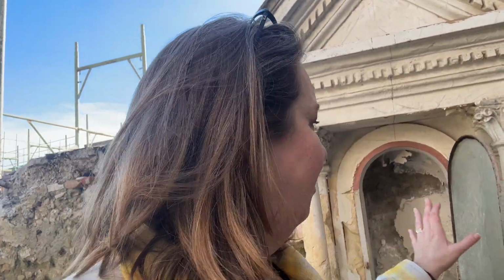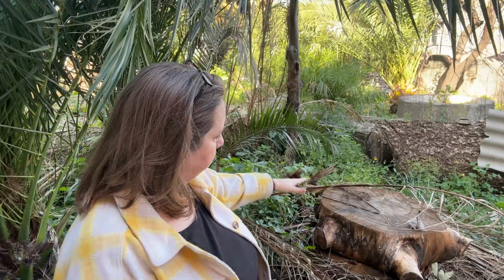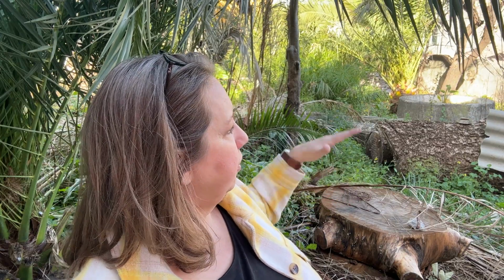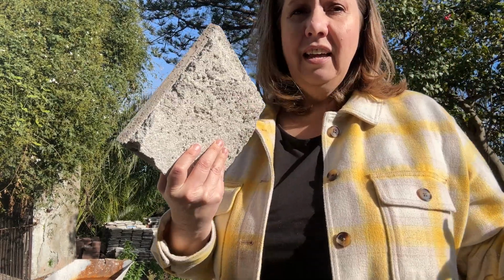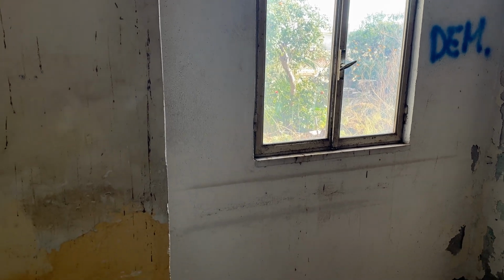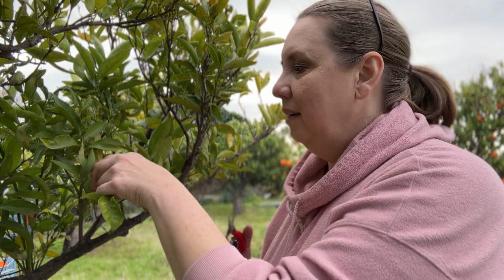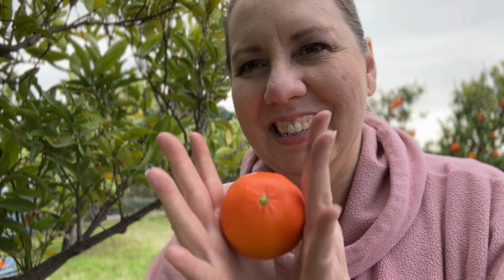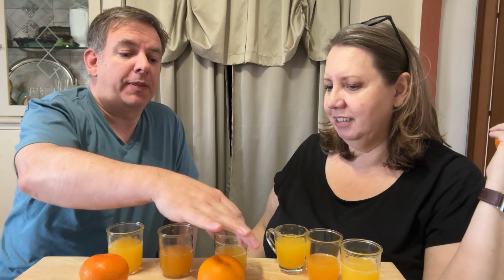I Don't Know What to do Next - Help me decide! | Renovating an Abandoned Sicilian Palazzo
We're Jenn and Matt and we bought a 31 room abandoned palazzo on the slopes of a volcano in Sicily. Join us for this restoration journey as we bring it back to life with the help of many, many wonderful Sicilians and others from around the globe. It's a big project but we're excited to bring this beautiful home back to life as our new home in Piedimonte Etneo, Sicily and to be able to share it with the local community.

Ciao, Ciao, Ciao. I had so much fun filming it even though I filmed everything first with a broken mic that recorded no sound and then had half of the video erase itself during editing (I swear I didn't do it!) But seriously, I loved putting this video together and trying new things...a goal for 2025.
In this episode I'm looking for you all to weigh in on what to work on next! The choices are:
The Shrine Option
The Wood Option
The Tile Option
The Pigeon Room Option
The Flex Room Option
(and there is no ALL OF THE ABOVE Option!)